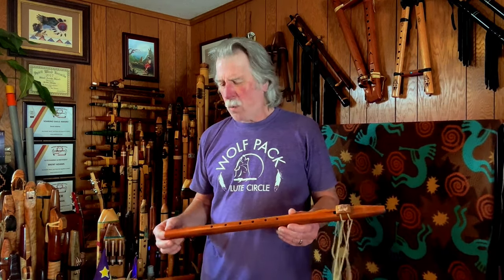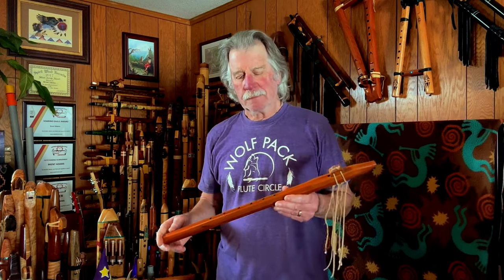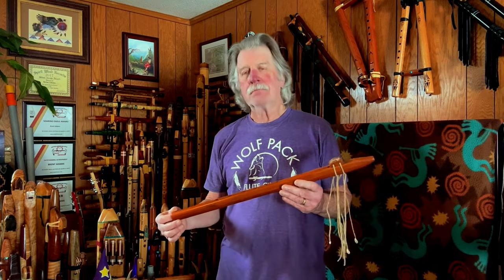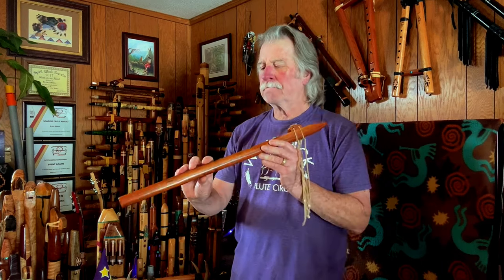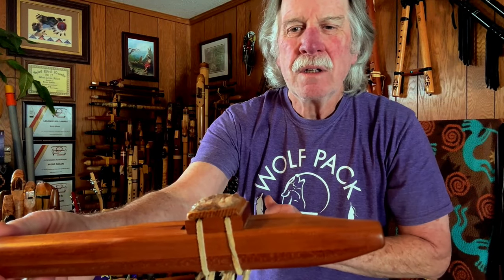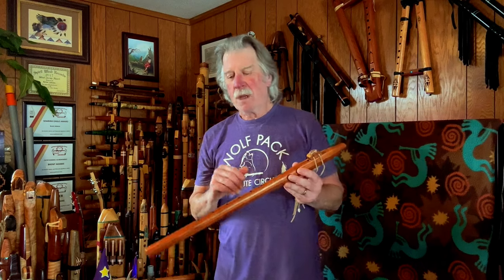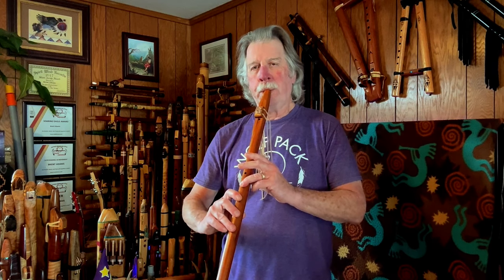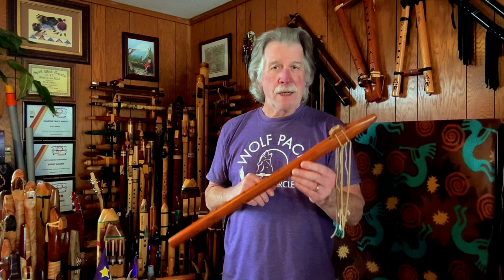Taking a First Look at a very early Brent Adams Flutes "Eb4" ... that never should have been made.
Made from some scraps that a Friend gave me from his Cabinetry Business, on a table router that was given to me from another Friend using my only router bit that I had...a 3/4" Box Core Bit. I ran the router a little deeper to slightly increase the bore size to try to make a lower toned flute. and this is what I came out with. I then added the extra slice of Western Cedar on top of the Cherrywood block to inlay the Agate found on Catalina Island...and the "Olive" Sea Shells found on a Catalina Island beach during a Bot Scouting Summer Camp Adventure that I was able to share with my sons!
It turned out as an "Eb4" Flute and I kept it at that key, even knowing it was much longer than recommended. It is a little "touchy" in playing responsiveness, but I do love it and have used it in at least one recording on my "Catalina Afterglow" Album, on the Title Track! A very fun Tune!

Recorded directly with my iPhone 15. Not the best audio recording...and I had to bump up the flute volume, so it is sounding a little weird. Not sure why the audio and video doesn't sync well through out the Video. the audio was stripped from the video for treatment in GarageBand to add the reverb & delay then recombined back to the same video in iMovie. Strange.

My Music is found through most sources for digital download & streaming.

Take Care.